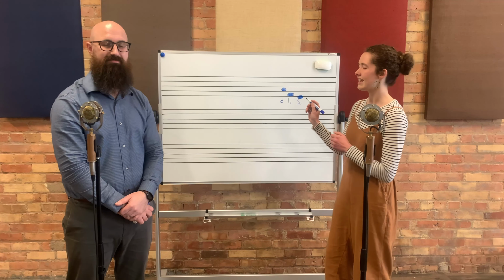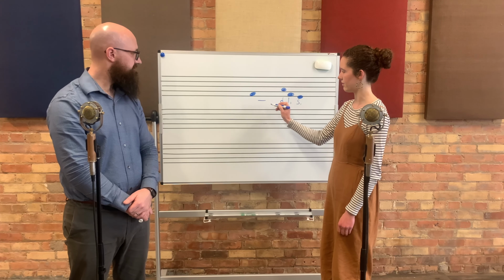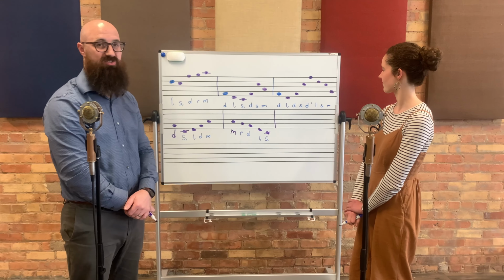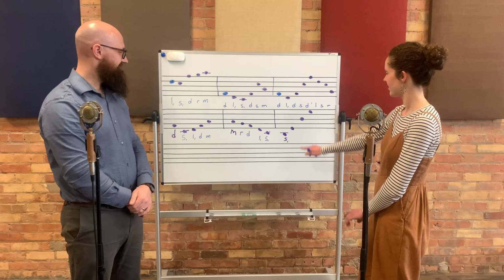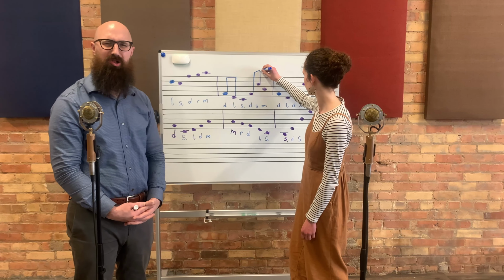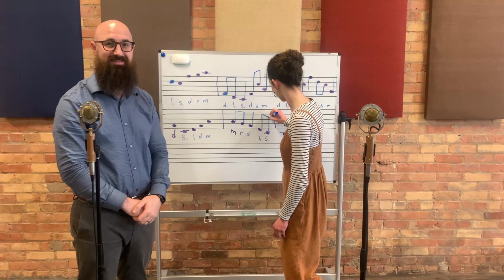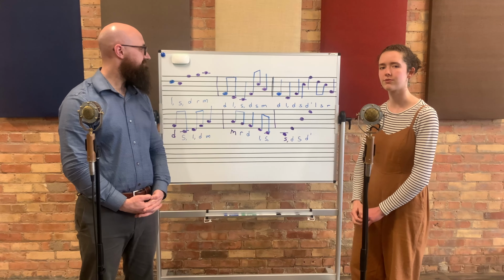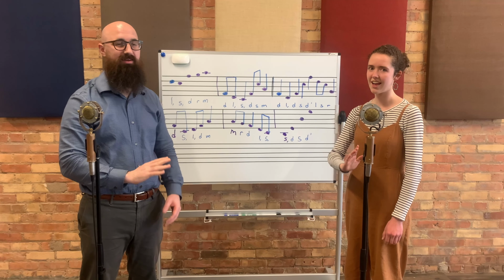Solfa 15 // Low so & Ledger Lines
Solfa (or solfege) is an invaluable tool for developing music literacy, ear training and deepening musical understanding, and is teachable for school-aged children and into adulthood!

Please consider supporting and participating in our work Supporters get access to PDF Sheet music of original canons, exclusive resources for family singing and more!